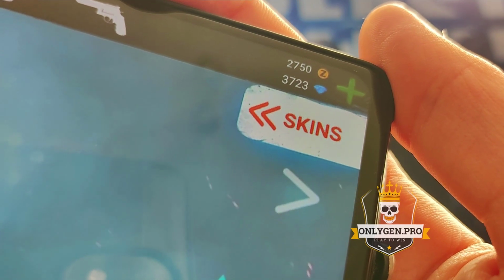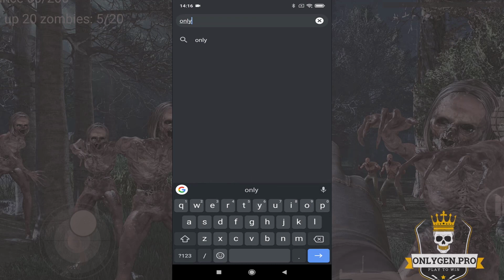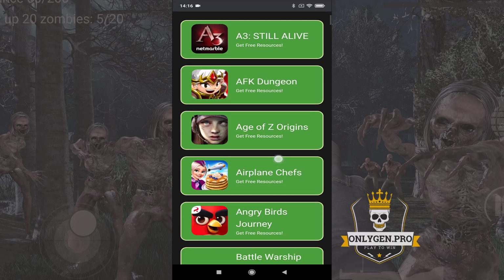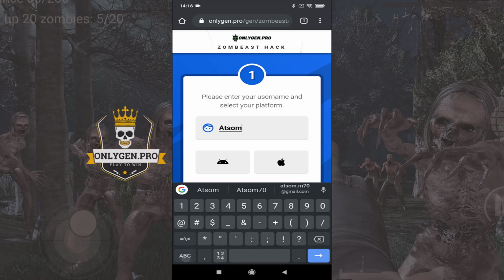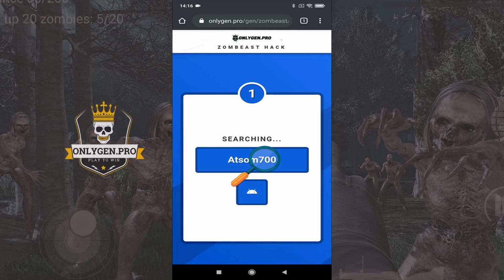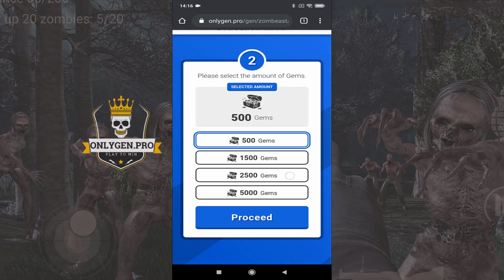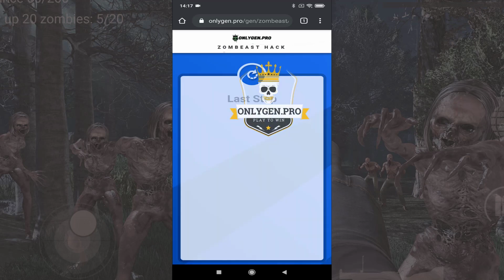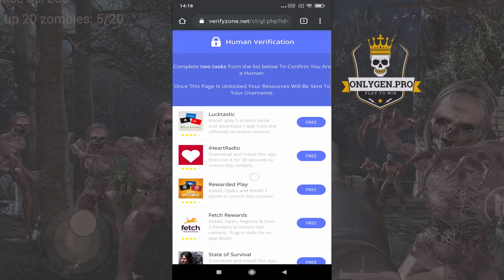How To Hack Zombeast 2023 ✅ Easy Tips&Tricks To Get Gems 🔥 Working on iOS and Android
Hi there pros! In this video tutorial I would love to explore this update Zombeast hack for Android or iOS phone or tablet. Using this Tips&Tricks anyone can easily get alot of Gems and improve gaming fun. Everything you require to do is stick to our video guide. Enjoy!

How to hack Zombeast? It is a pretty easy Tips&Tricks, if you follow these tutorial, you'll be able to do it in just a matter of minutes.